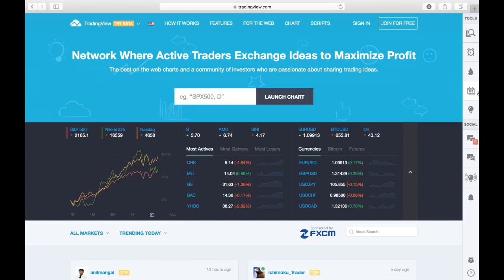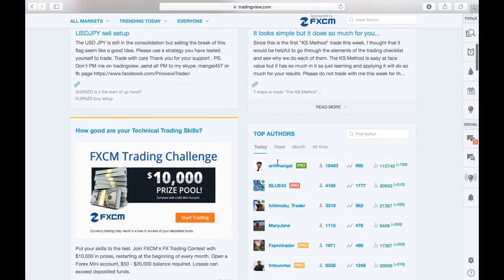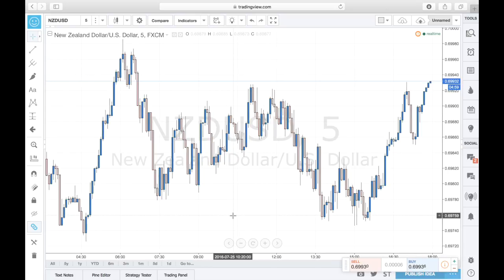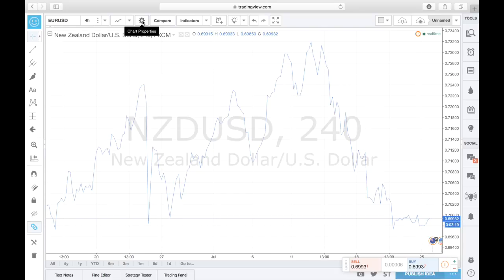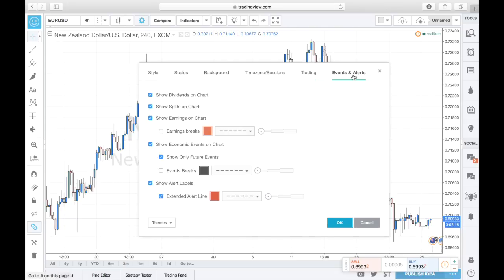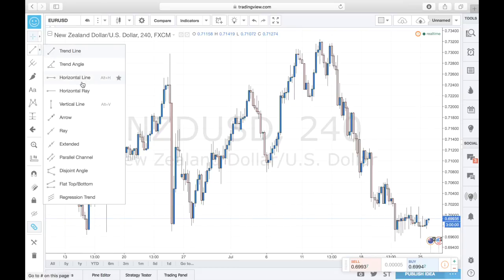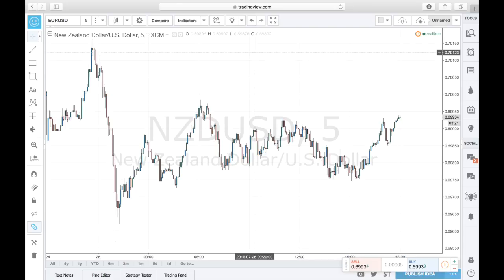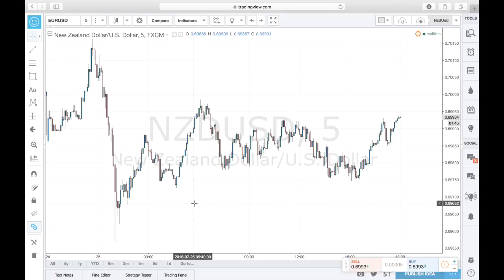Tradingview Platform Tutorial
Hey Traders! Its Anthony Tirado with AJT FX Learning, Here to assist you with any trader tips and training to help take your trading to the next level.  Make sure your connected with myself and AJT FX Learning for some great forex value and so much more!

In todays Lesson we are going to do a complete platform overview of TradingView, one of the platforms I use to mark up my charts. For those who don't have access yet to Tradingview which is FREE.

Here are some additional Trading Tutorials that has helped new traders!

For anyone who doesn't have a Broker, Heres a video I made to help when choosing your broker and what my suggestions!

If you have any questions feel free to connect with myself of the AJT FX Learning Support!